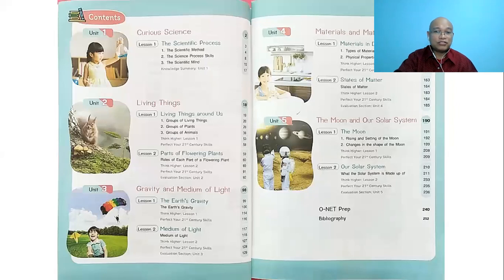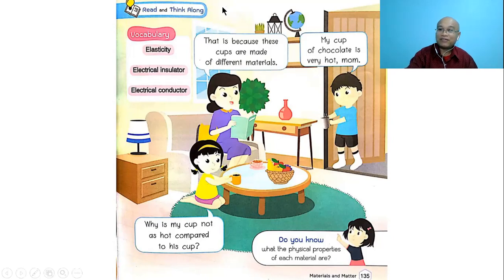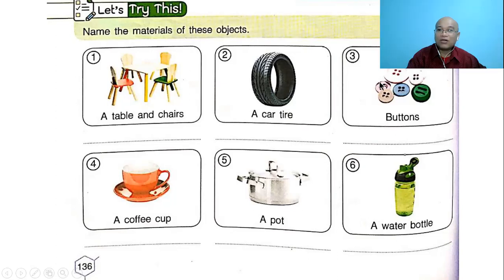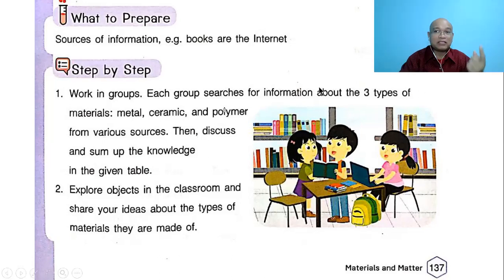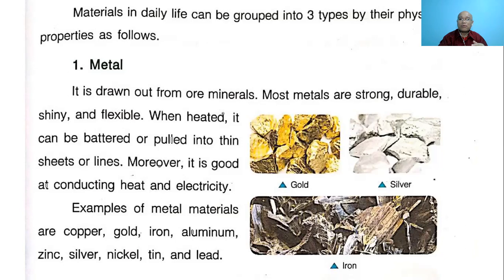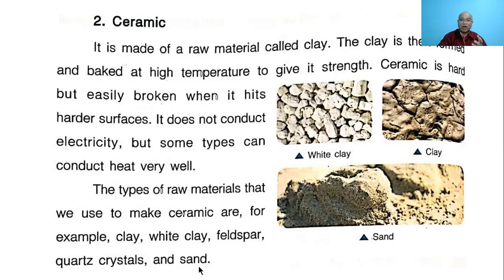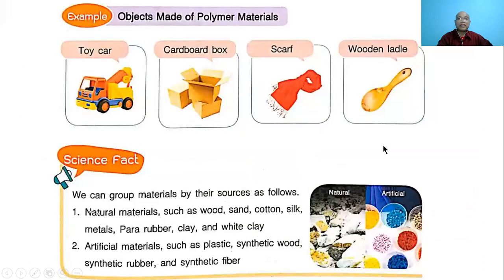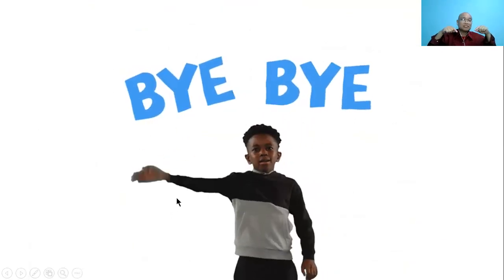Science 4 Lesson 39 Term 2, Materials in Daily Life